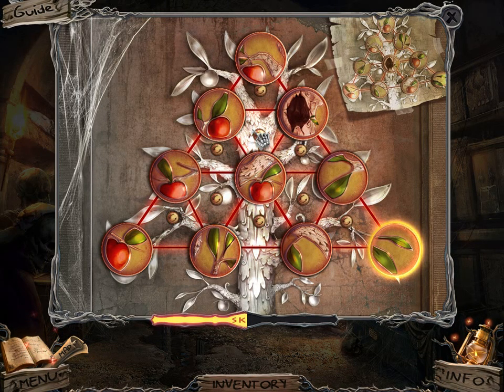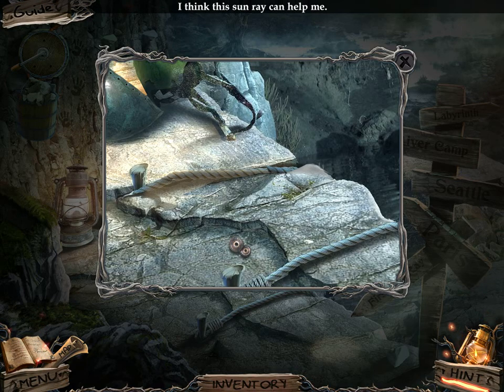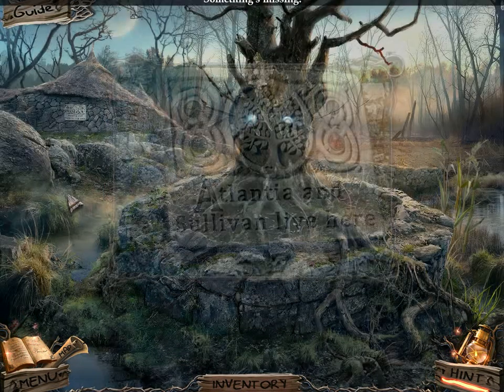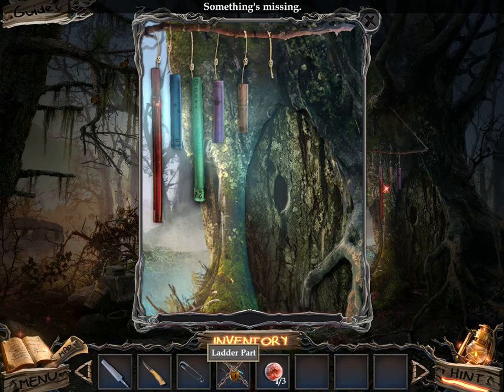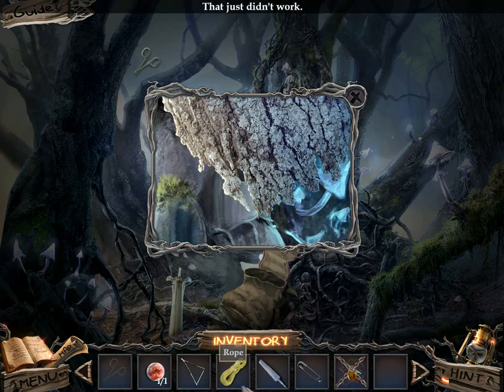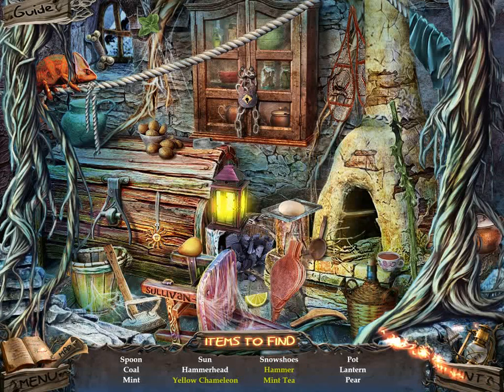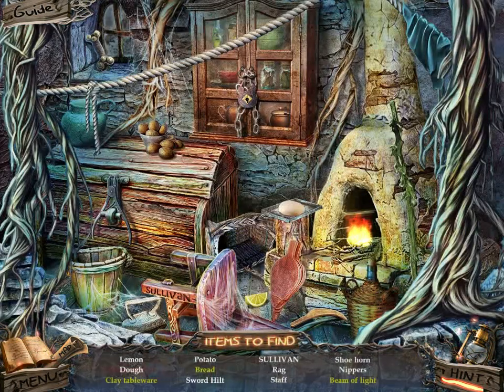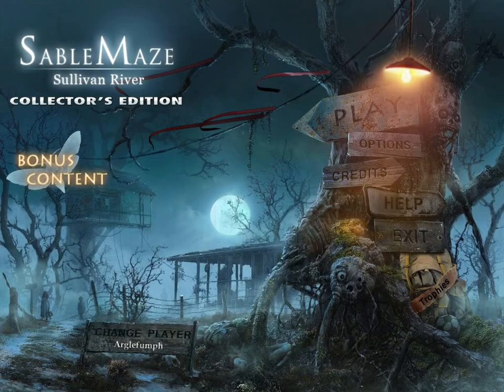Sable Maze: Sullivan River (Part 6): Bonus Game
Part 6 of 6, of a video walkthrough for Sable Maze: Sullivan River. In this video, we complete the bonus game by going to the labyrinth! Again.